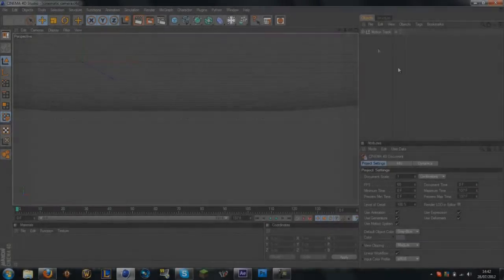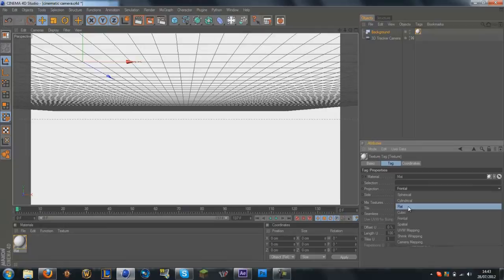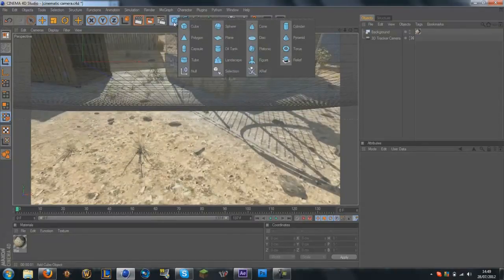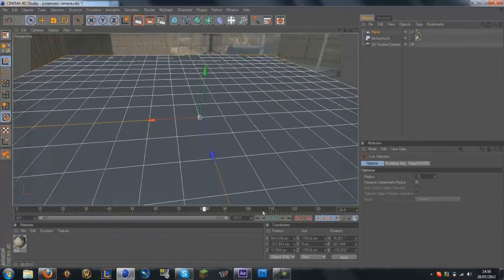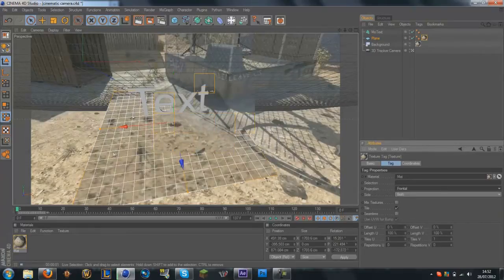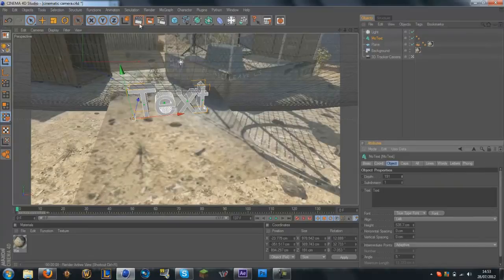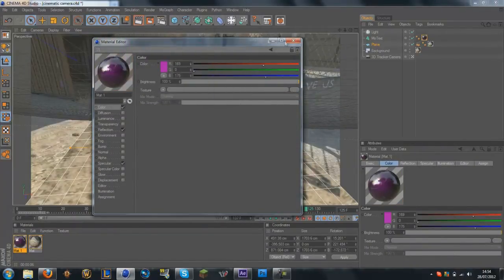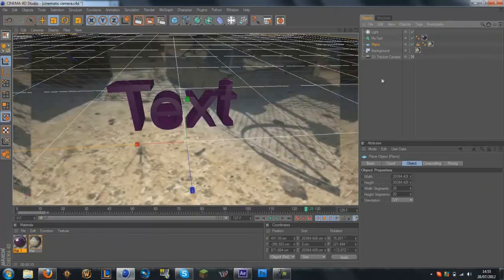After Effects & Cinema 4D Tutorial: 3D Motion Tracking Tutorial (Fast and without Boujou) Part 2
Part 2 of my 3d motion tracking tutorial!